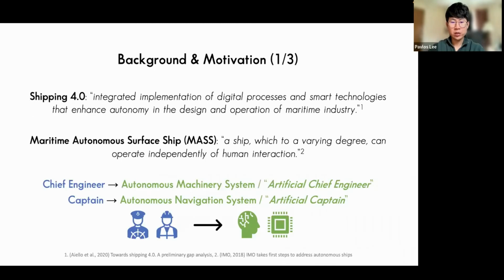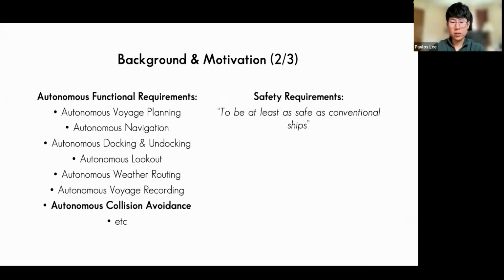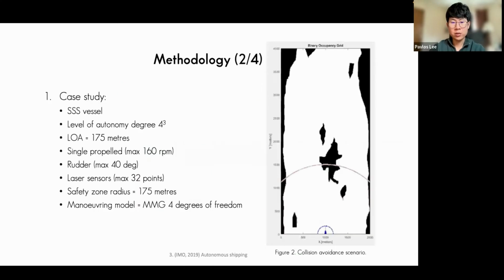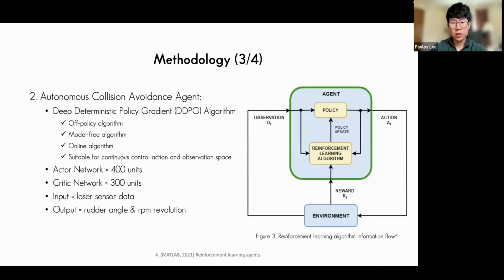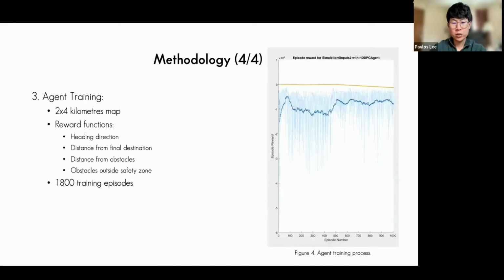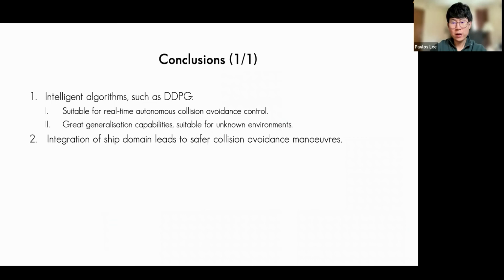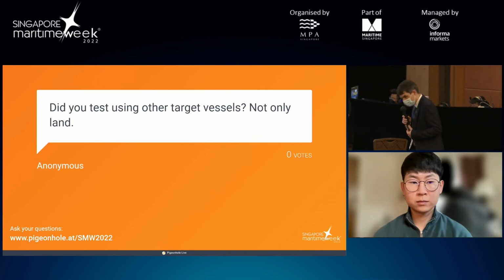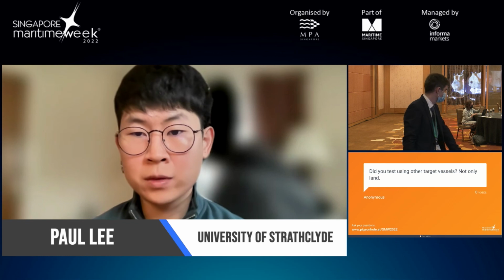MTEC/ICMASS Track C - Robust Autonomous Collision Avoidance Decision Making System for MASS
Robust Autonomous Collision Avoidance Decision Making System for Maritime Autonomous Surface Ships

Presenter: Paul Lee, PhD Student & Research Assistant, University of Strathclyde
Authors: Paul Lee, Gerasimos Theotokatos; Evangelos Boulougouris